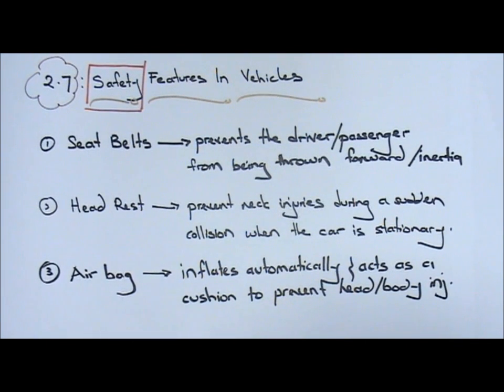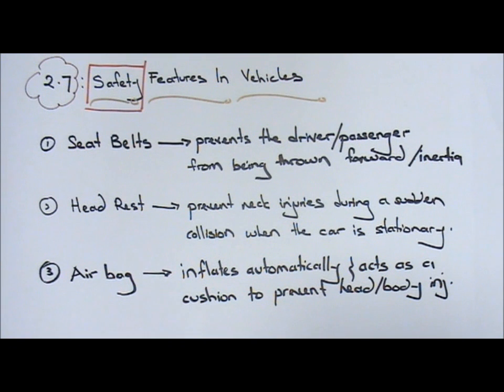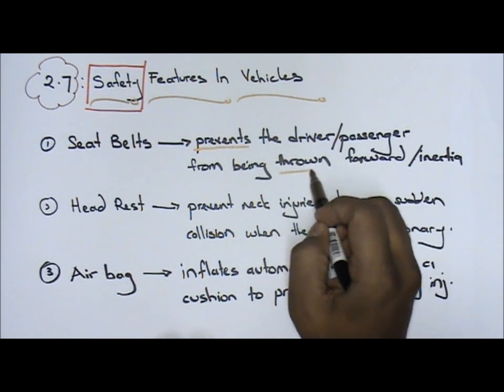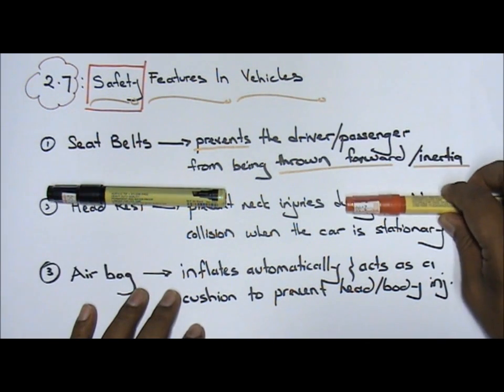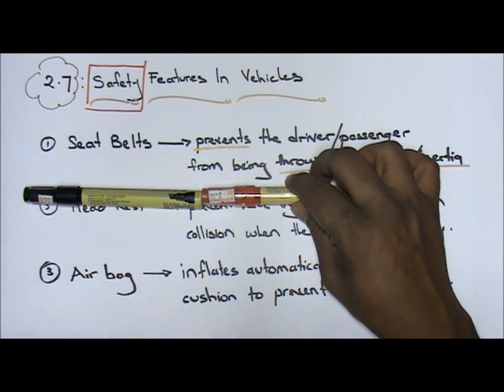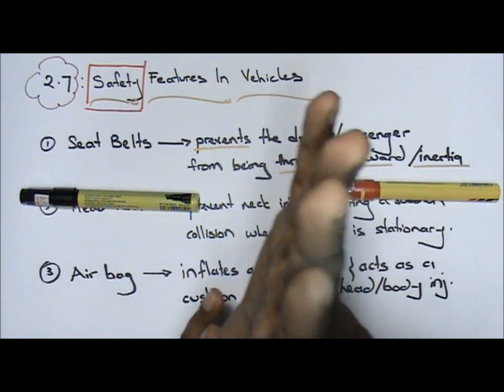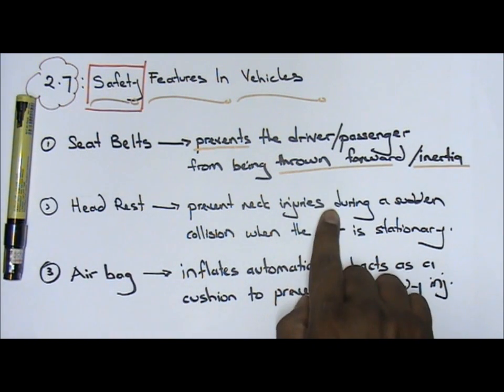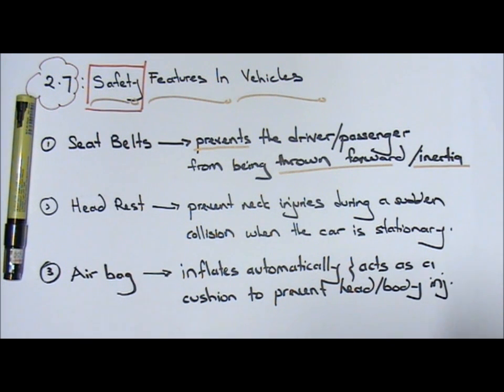Physics SPM: 2.7 Safety Features In Vehicles